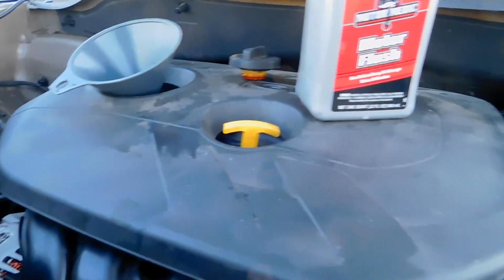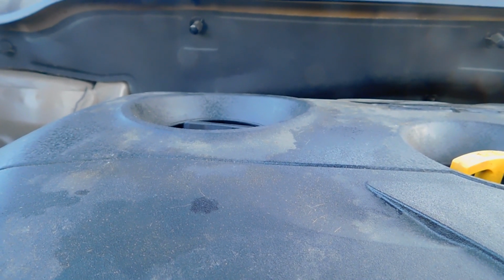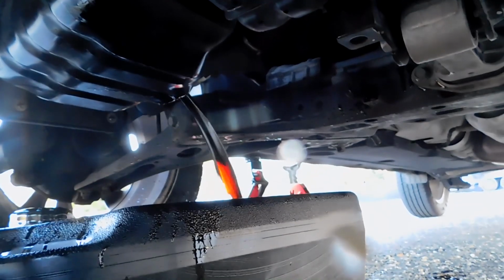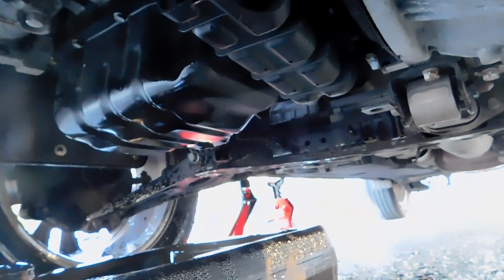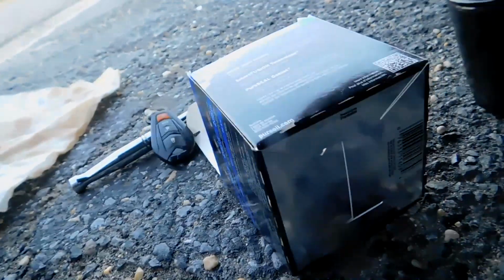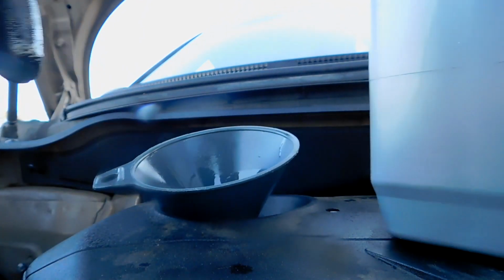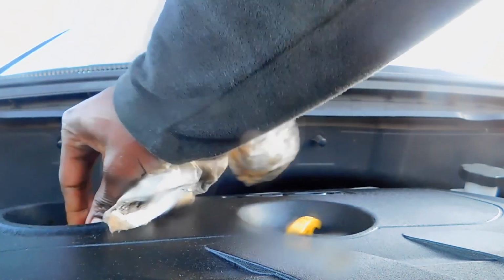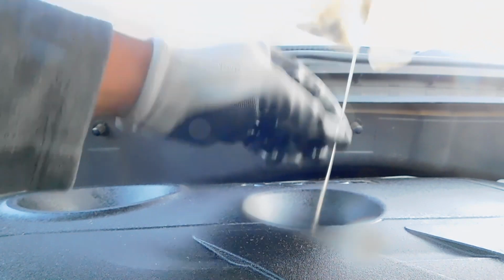How to do an Oil Change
In this video we will be demonstrating how to do an oil change on a 2014 Kia Soul. Theses steps apply to most vehicles therefore even if you do not have a Kia Soul, following these steps will be very benificial. Keep in mind most cars require the oil change to be done every 3 months, or 3,000 miles whichever comes first. We will also address how to change an oil, filter and finally how to flush your car engine.